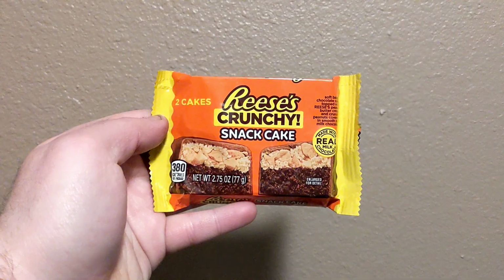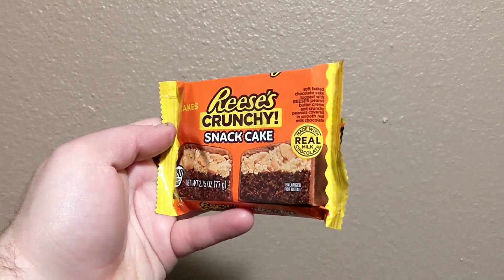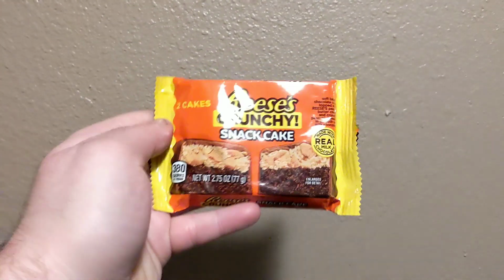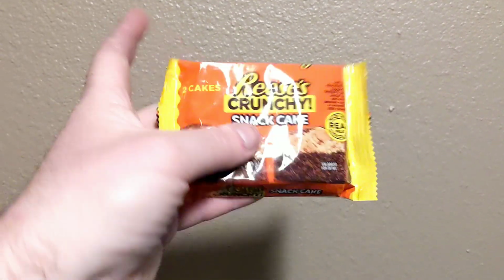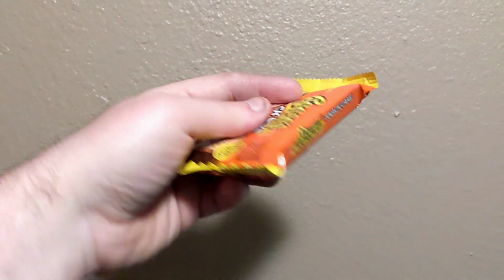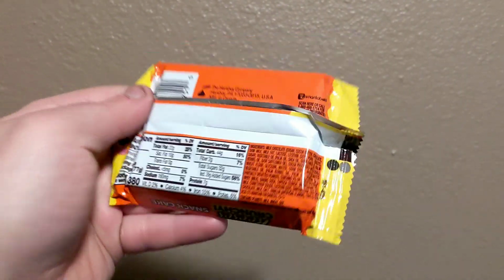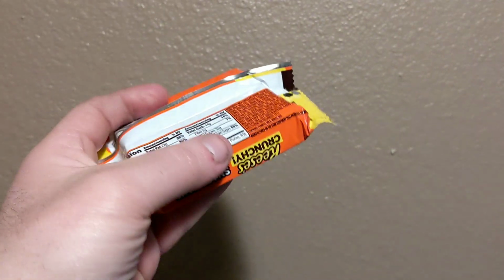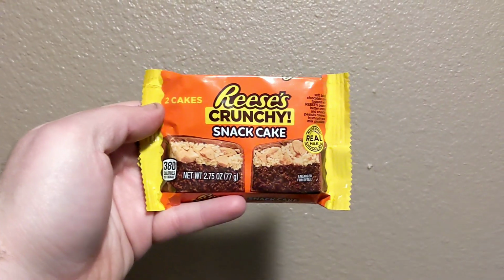Deadcarpet Tries The Reese's Crunchy Snack Cakes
I review the recently released Reese's Crunchy Snack Cakes candy. This was filmed yesterday.